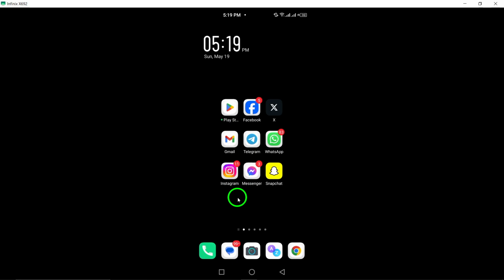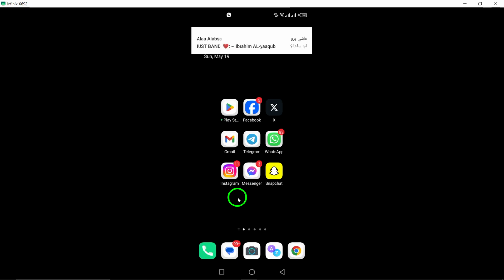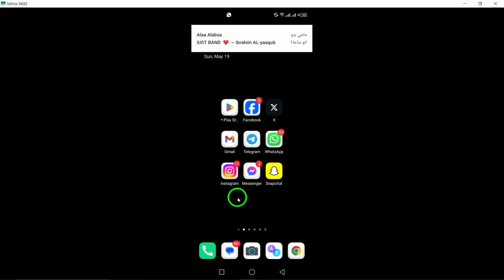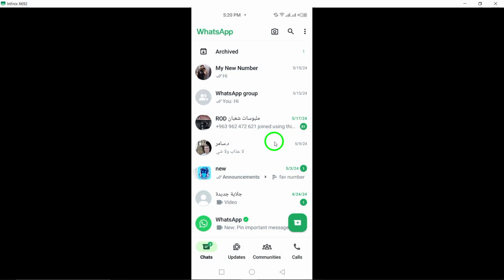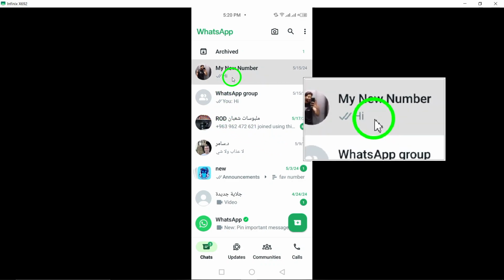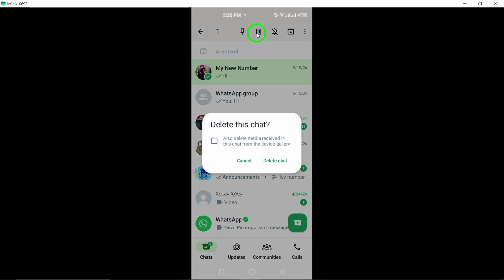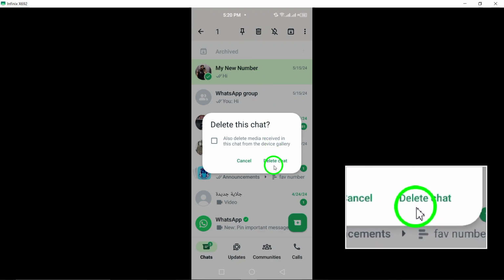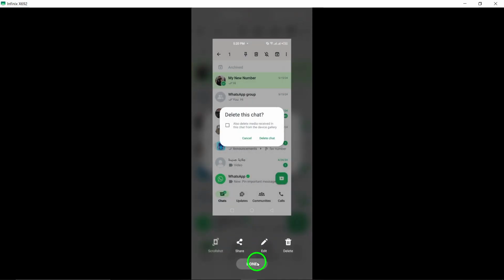How to Delete A Conversation On WhatsApp (Updated)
Learn how to delete a conversation on WhatsApp with the latest updates in this step-by-step tutorial:

1. Open WhatsApp on your Android smartphone.
2. Tap and hold the chat you want to delete.
3. Tap the Delete icon at the top of the screen.
4. Confirm your step by tapping Delete chat.

Master the art of managing your WhatsApp conversations efficiently with these simple steps. Keep your chats organized and clutter-free by deleting conversations as needed. Watch the video to learn more.